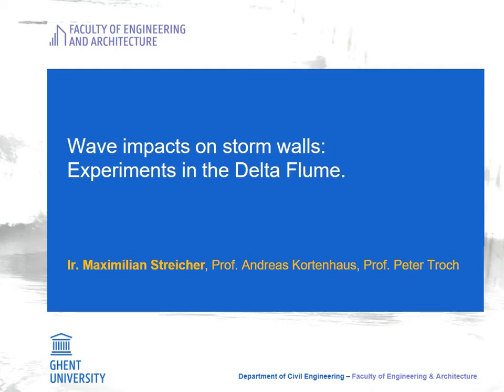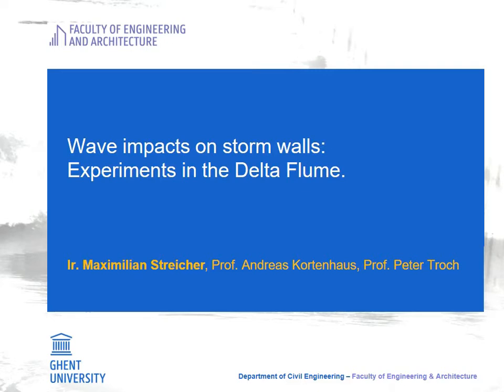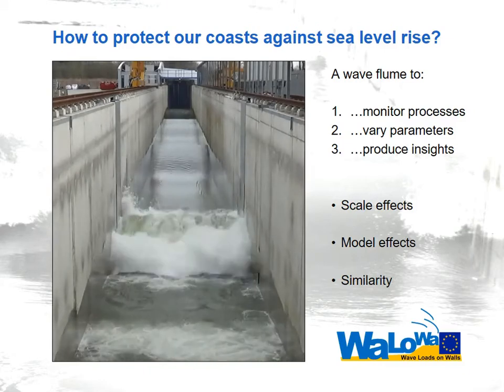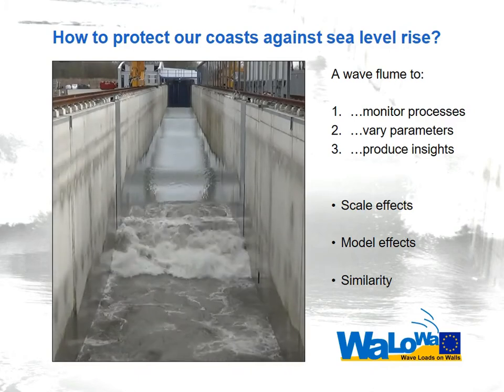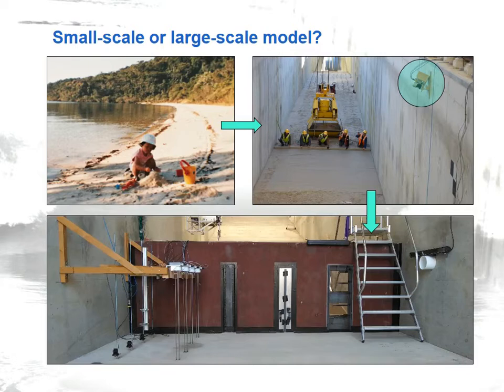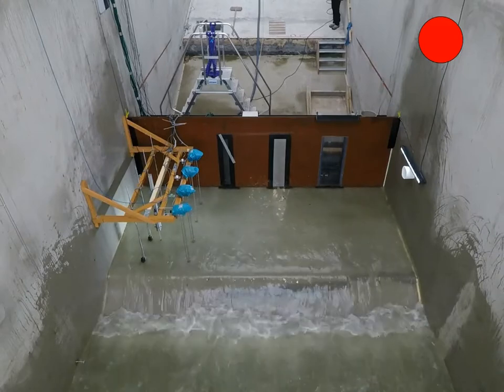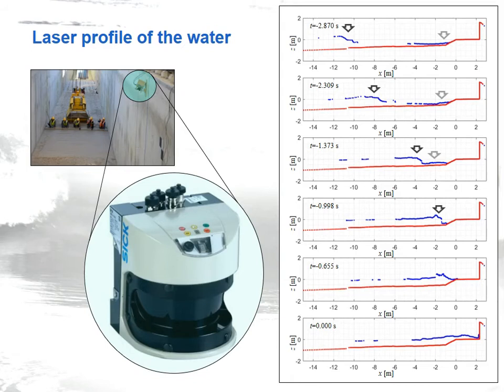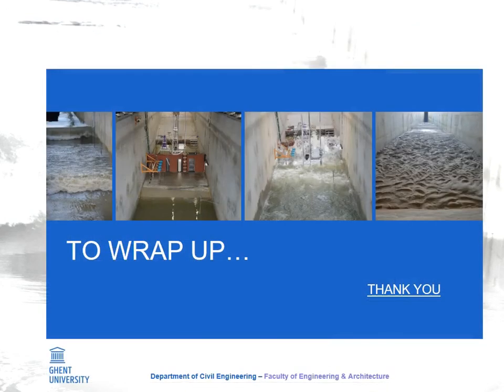Maximilian Streicher - Wave impacts on storm walls: Large scale experiments in the Delta flume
Pitch presentation by Maximilian Streicher (UGent-CERG) at the VLIZ Marine Science Day 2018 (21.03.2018 - Bredene, Belgium).